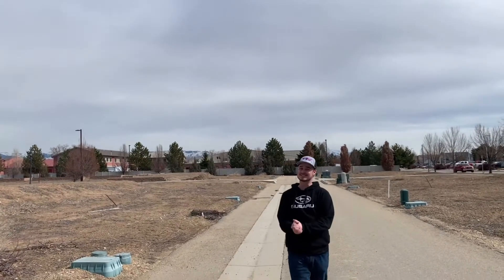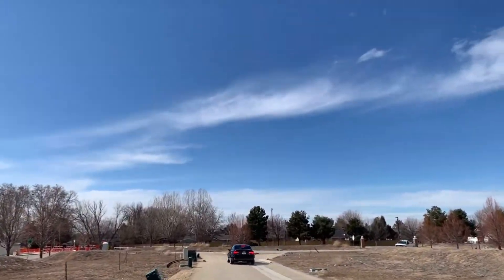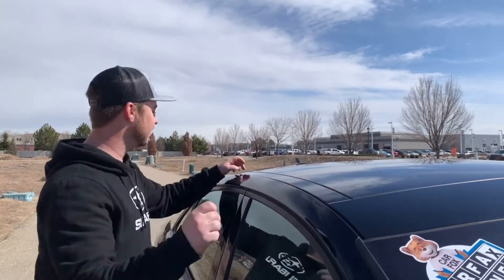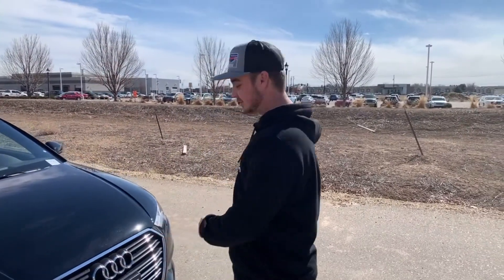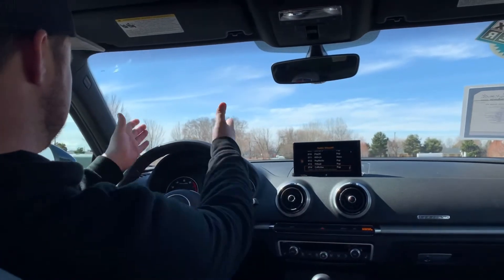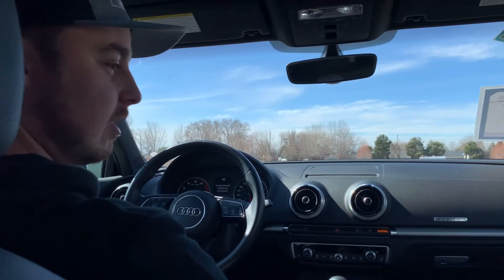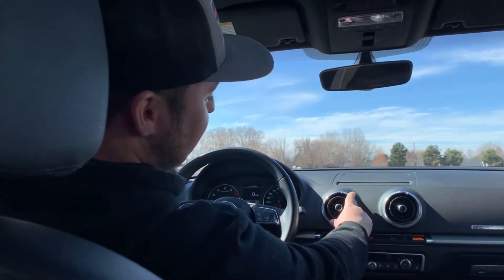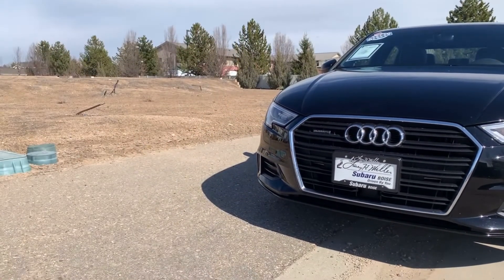2018 Audi A3 Premium DOTW 18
This week we have a beautiful Audi A3! Thanks again for all the continued support and have a fantastic week guys!